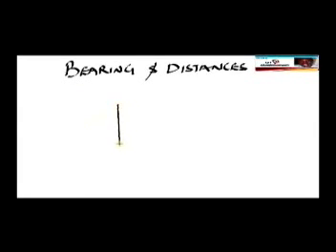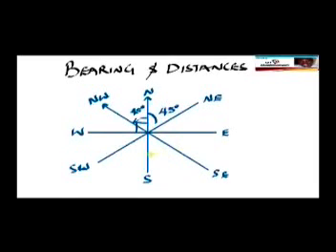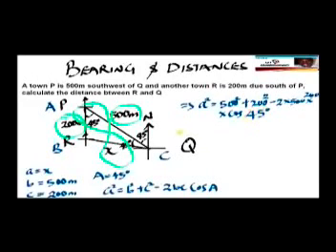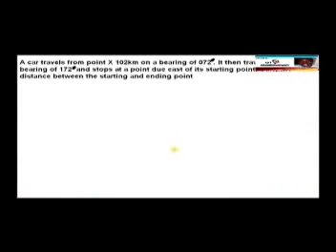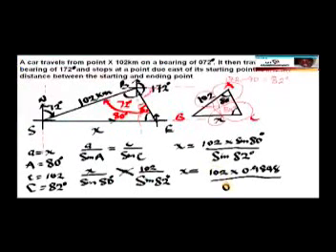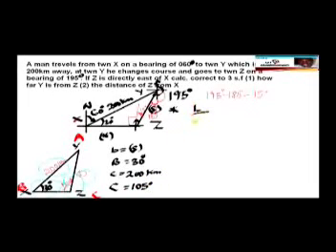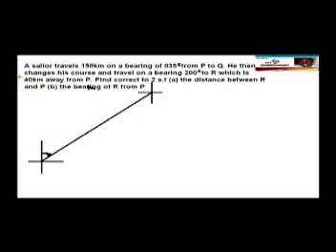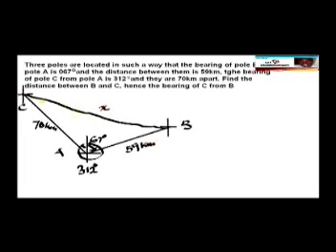Bearing & Distances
"Bearing and Distances" involves understanding directions and lengths in navigation. In this video, we'll explore how bearings describe directions relative to north, and distances measure the length between points. Discover how to use compass directions and angles to navigate and calculate distances between locations. Learn practical applications of bearings and distances in map reading, GPS navigation, and everyday scenarios, empowering you to find your way and measure distances accurately.